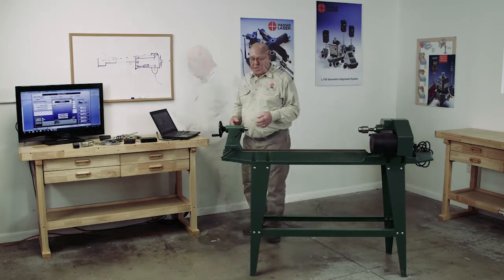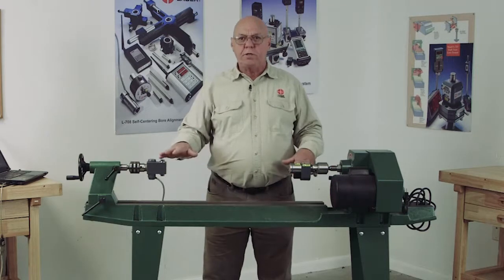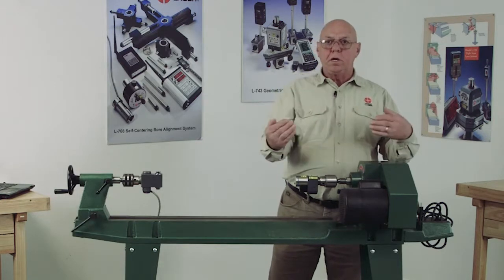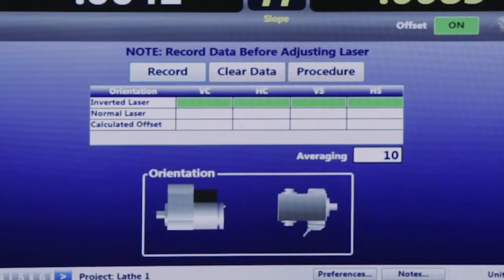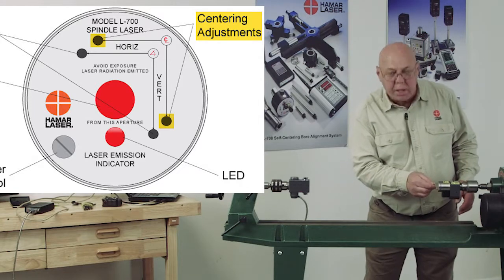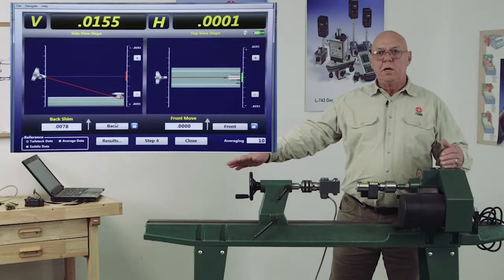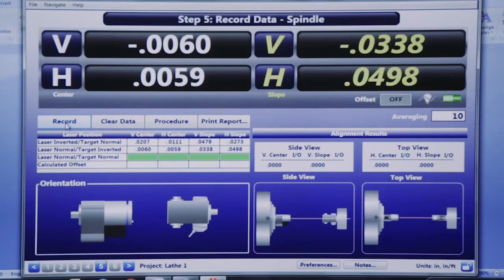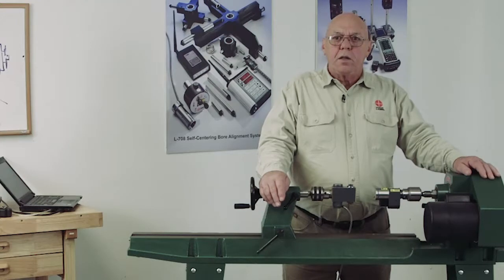L-700 Spindle Laser - How to Align Lathes & Turning Centers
Our patented 4-axis L-700 Spindle Alignment System is a powerful alignment tool that will help you to align boring mill, cylindrical grinding, lathe and turning-center applications up to 70% faster than conventional or interferometer methods. With a resolution of .00002" (.0005 mm), live data output and large, color computer graphics, the L-700 is the perfect tool to align headstocks, spindles, sub-spindles and tailstocks quickly and accurately.

Live Display of Misalignment Data in 10 minutes
The L-700 Spindle Alignment System is so easy to set up that you can have a quick measurement of misalignment data in 10 minutes. The Windows-based software speeds setup and data taking and even corrects for mechanical mounting errors!